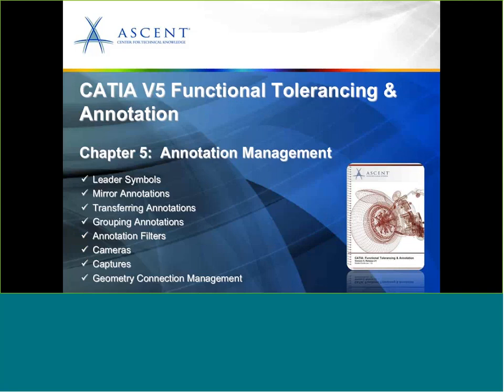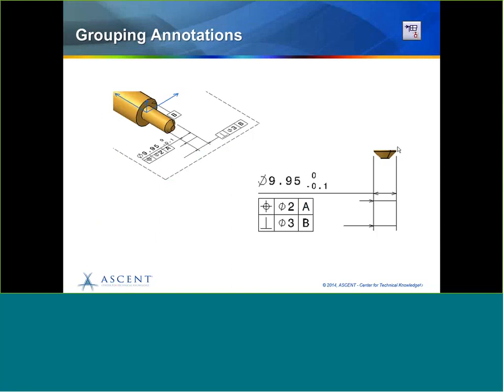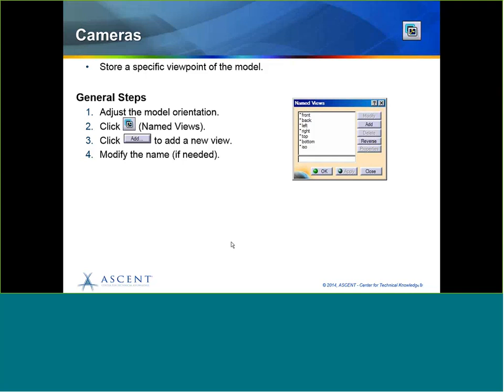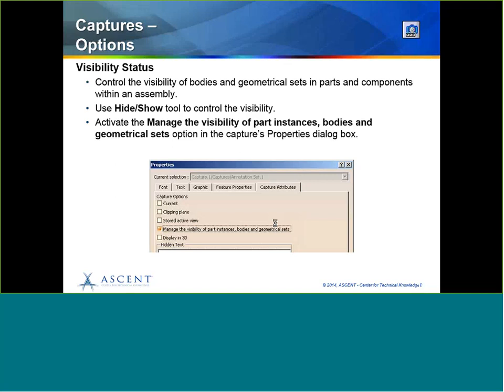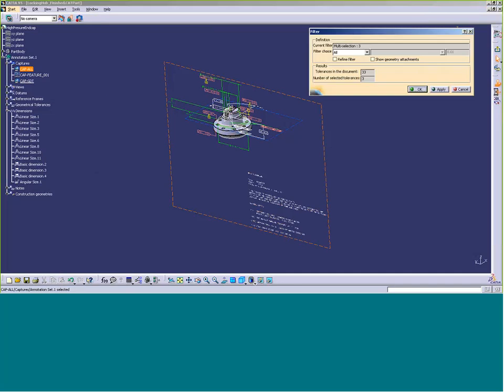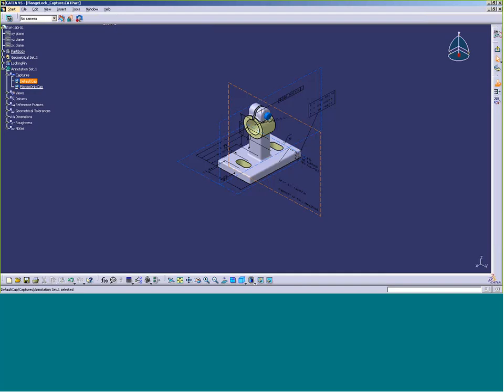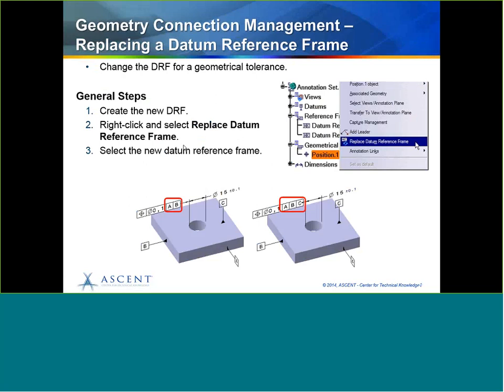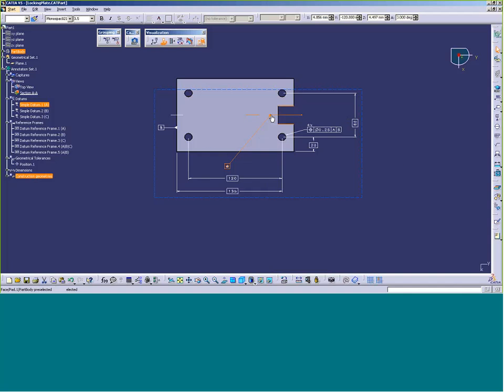CATIA V5: Managing Annotations Webcast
Join ASCENT author, Scott Hendren, as he teaches how to manage annotations as discussed in Chapter 5 of the CATIA V5: Functional Tolerancing & Annotation training guide.